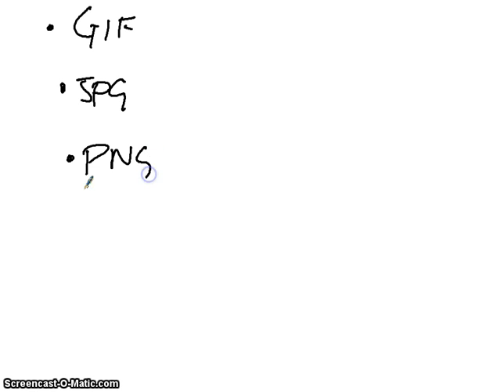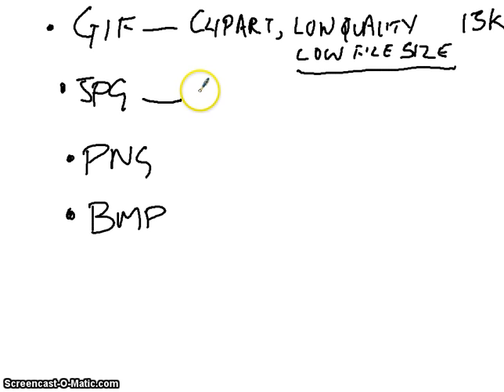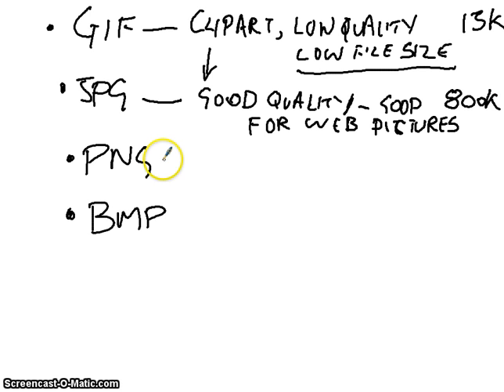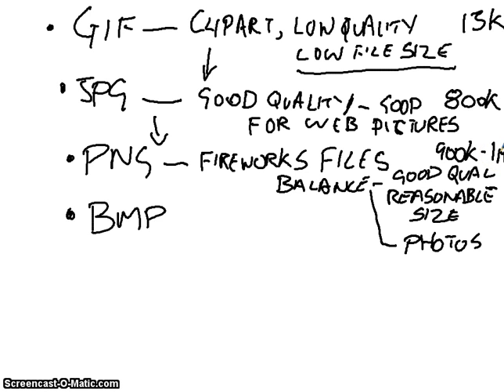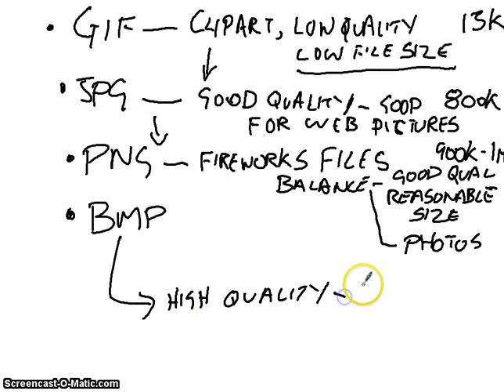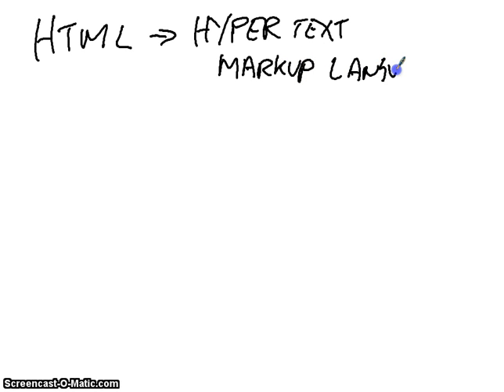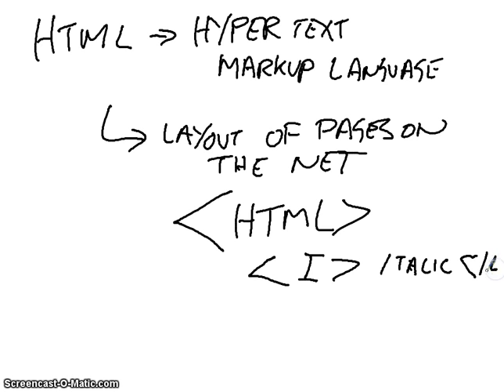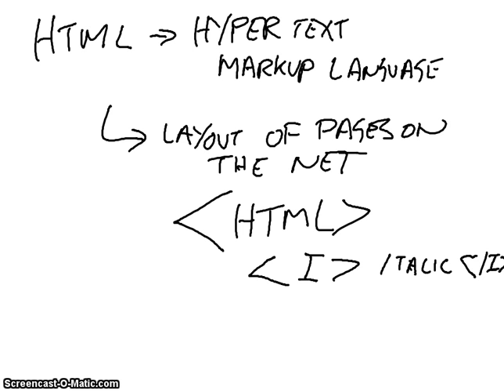Mr Gristwood Talks about.....Networks Lesson 4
This lesson is the last in the networks unit where we talk about the internet (a big network), and the file types that are associated with graphics and the internet.  We also talk about how websites work and the language of the internet